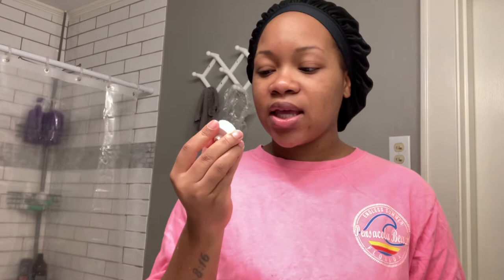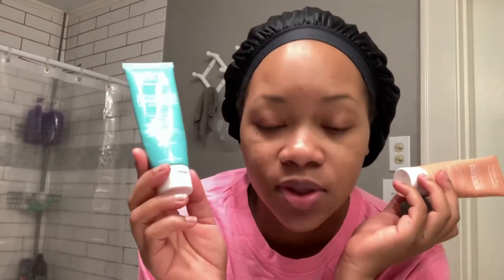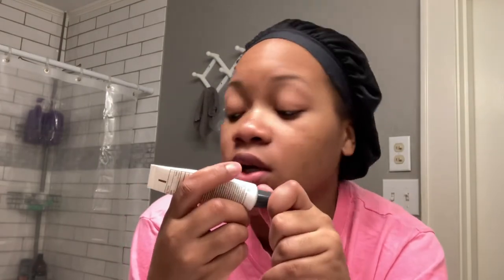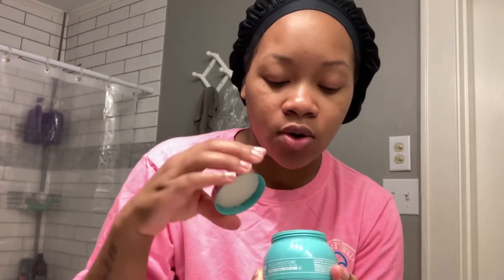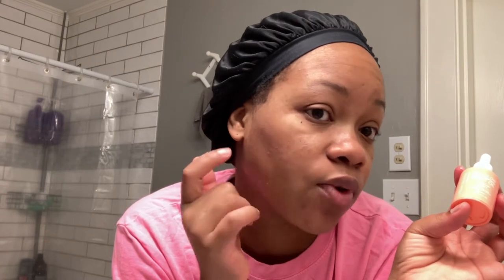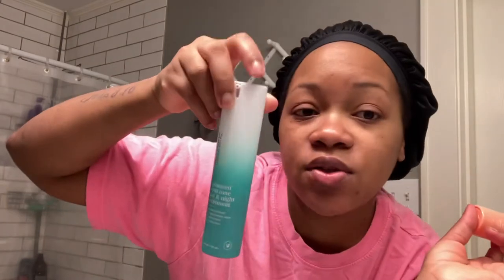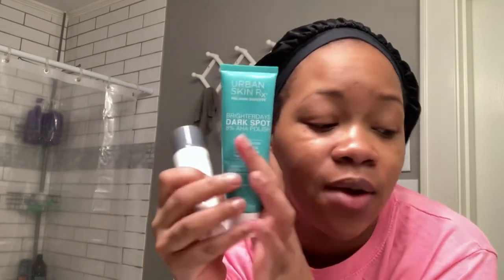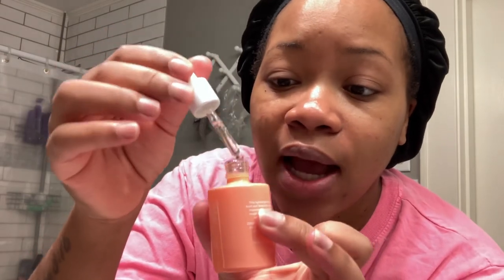MY MORNING SKINCARE ROUTINE USING URBAN SKIN RX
Follow my Christian channel @The Table Is Spread Ministries

Noni is a SUPERFRUIT🫐🍇

Noni Benefits:
1. Promotes overall health and wellness
2. Supports a healthy immune system
3. Helps boost energy and endurance
4. Helps sustain joint health and promote mobility
5. Supports a healthy cardiovascular system
6. Helps fight harmful free radicals and protect against oxidative damage
7. Powerful adaptogens support balanced stress response
8. Supports mood balancing effects